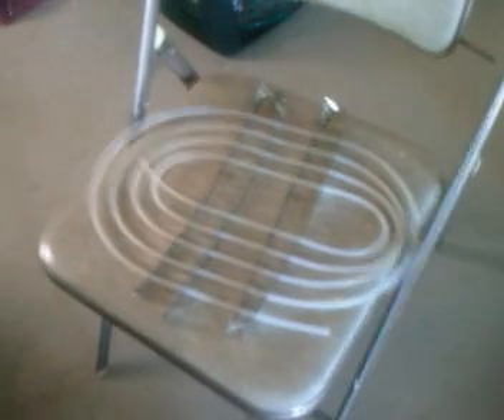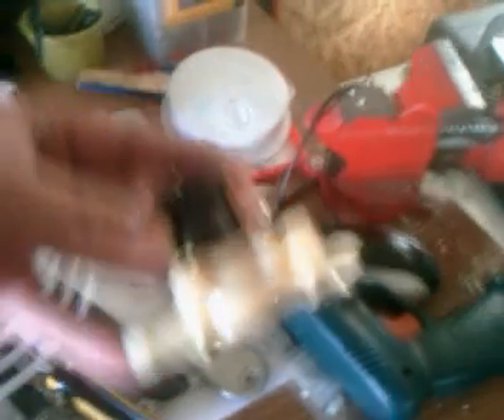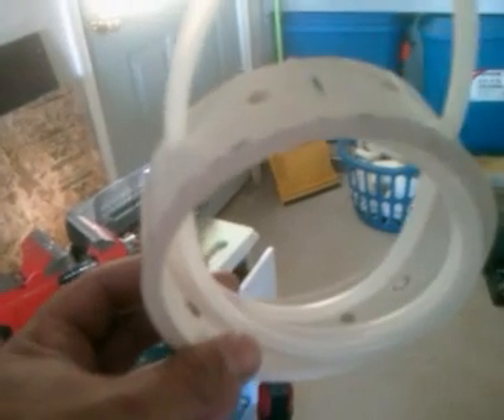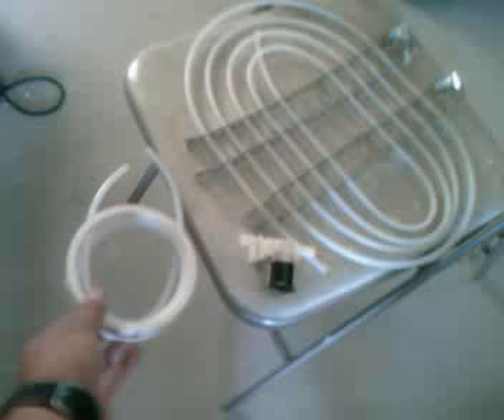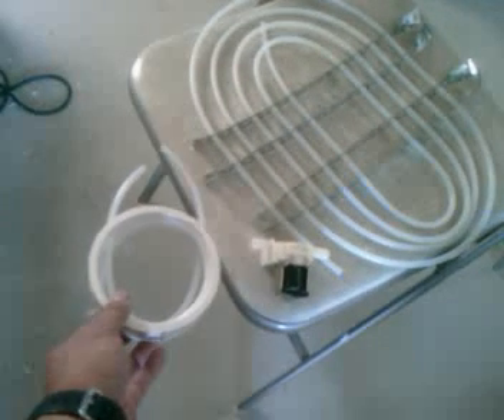HHO radiator home made ...just an idea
I got a little focused on heat, and getting rid of it. I wanted to create it, and keep it cheap. Many of us do not have the funds for purchasing an aluminum or plastic radiator, and we all know that having two different metals in electrolyte creates problems. I came up with this to see if it might be useful. I recognize that a cell has an operating temperature around 140 deg F, and definitely kept below boiling. and that heat is due to an in efficient setup and is wasted energy which would be best used in generating more HHO. But some of us might not have achieved that higher level of efficiency and hate seeing our cleaning caps get to mushy or simply melt or disintegrate.
This is just an idea, not put into use yet, not sure if it is the way to go so constructive criticism and refinement ideas would be appreciated.